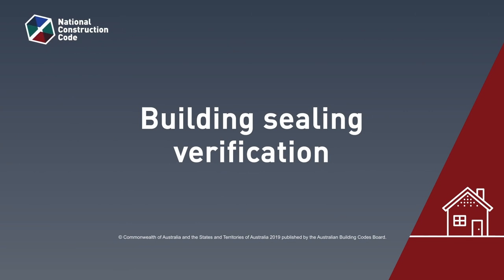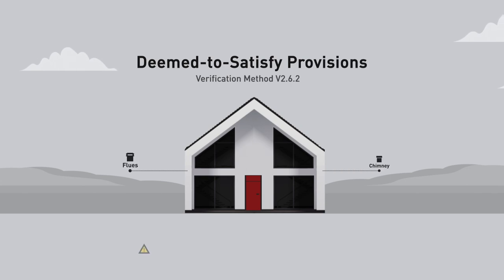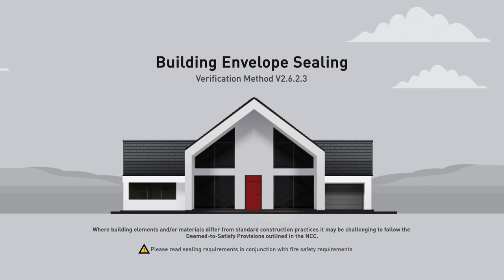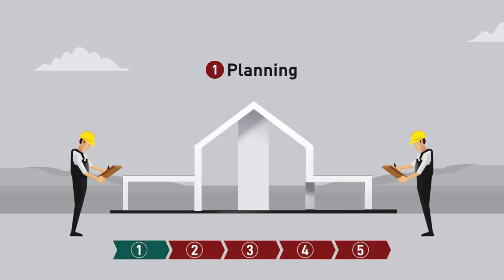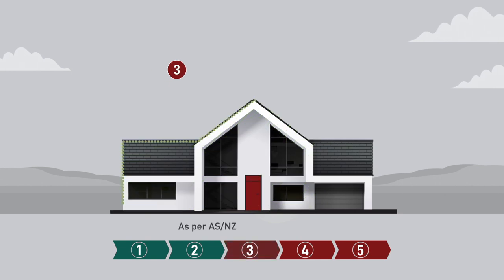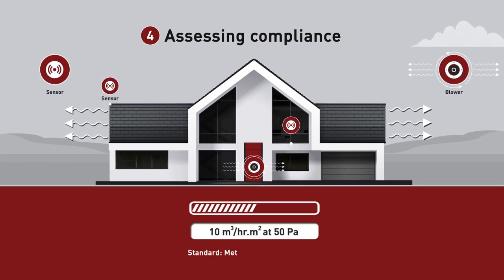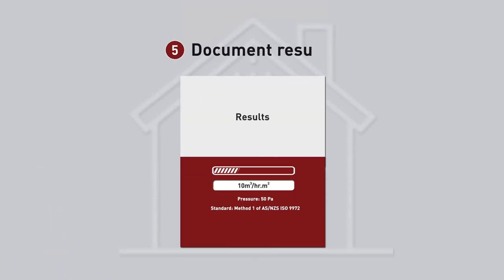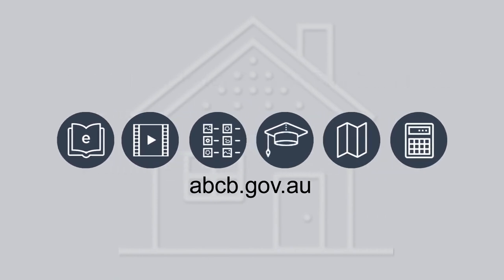Building sealing verification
This video describes the new Verification Method V2.6.2.3 within NCC Volume Two. This method uses practical testing to verify that a building is properly sealed.